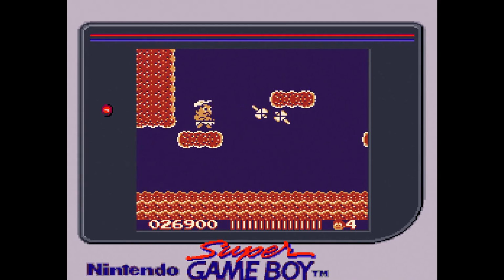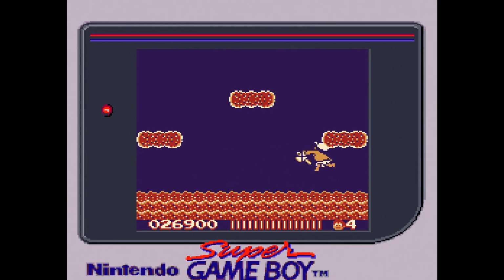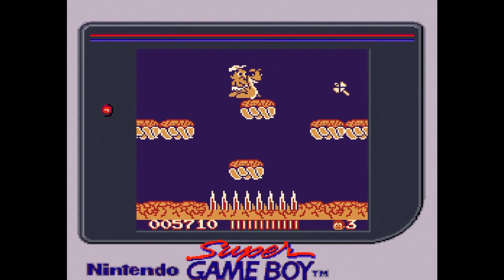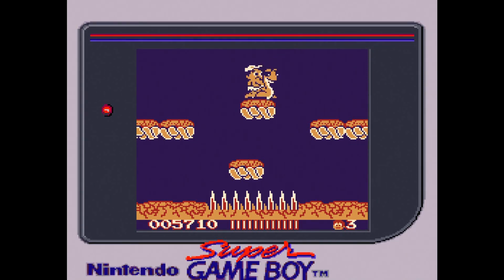Adventure Island Quick Review (Gameboy Version)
This is my review of the game. New reviews every Monday at 6pm EST. Check out my tutorial with commentary here: